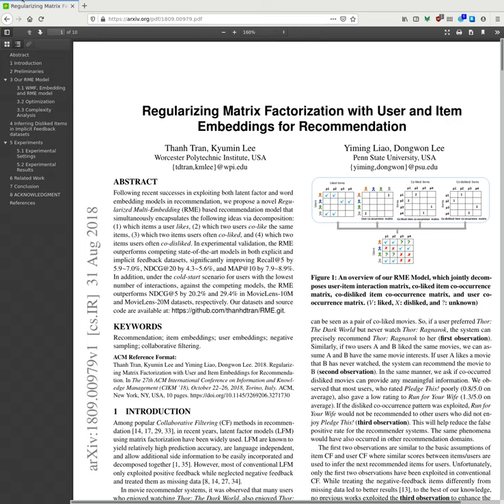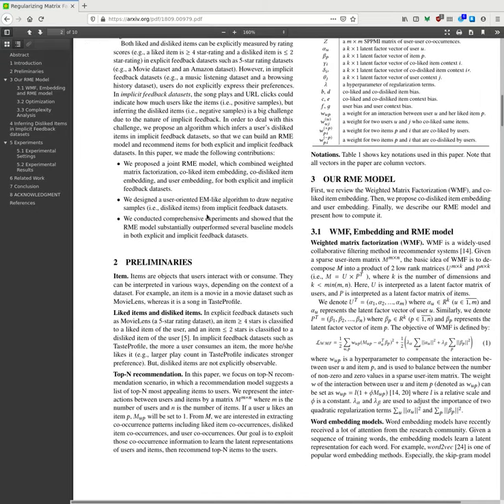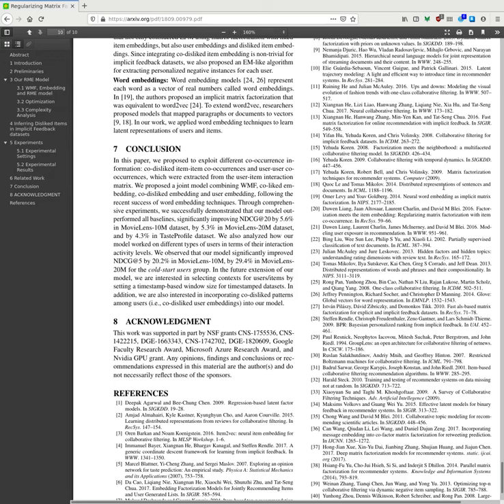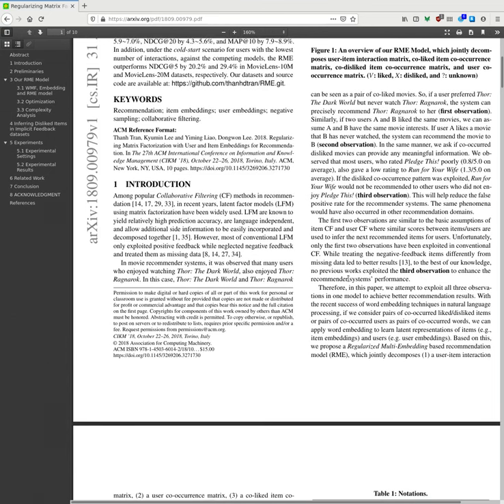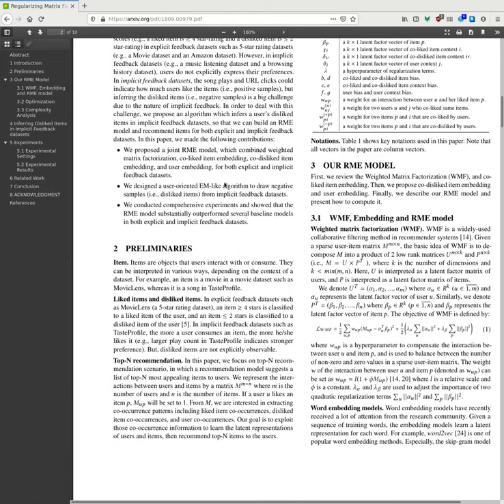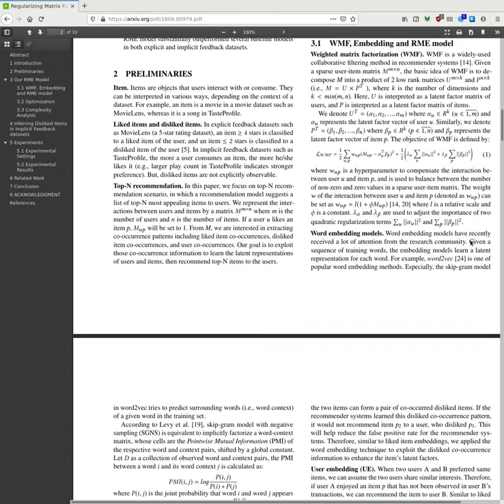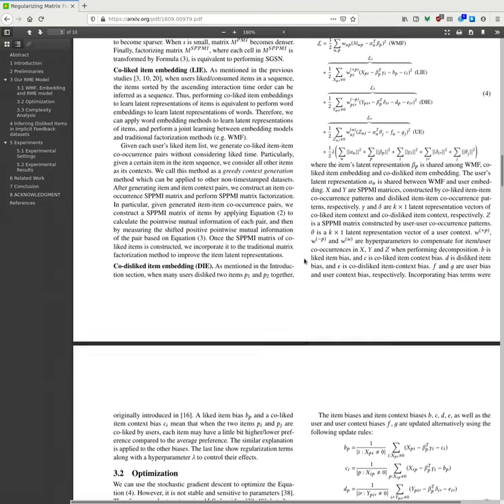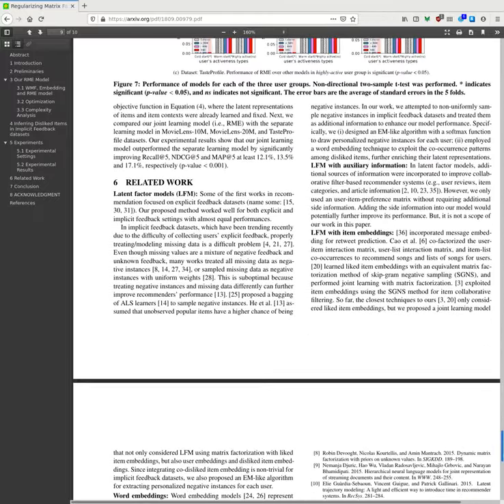Regularizing Matrix Factorization with User and ItemEmbeddings for Recommendation (reading papers)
Following recent successes in exploiting both latent factor and wordembedding models in recommendation, we propose a novelRegu-larized Multi-Embedding(RME) based recommendation model thatsimultaneously encapsulates the following ideas via decomposition:(1) which items a userlikes, (2) which two usersco-likethe sameitems, (3) which two items users oftenco-liked, and (4) which twoitems users oftenco-disliked. In experimental validation, the RMEoutperforms competing state-of-the-art models in both explicit andimplicit feedback datasets, significantly improving Recall@5 by5.9∼7.0%, NDCG@20 by 4.3∼5.6%, and MAP@10 by 7.9∼8.9%.In addition, under thecold-startscenario for users with the lowestnumber of interactions, against the competing models, the RMEoutperforms NDCG@5 by 20.2% and 29.4% in MovieLens-10Mand MovieLens-20M datasets, respectively.